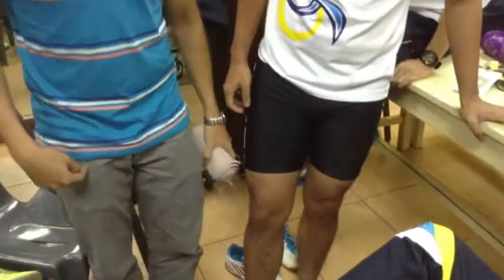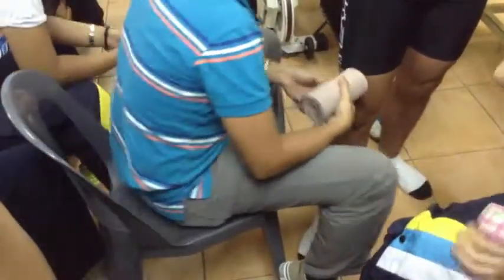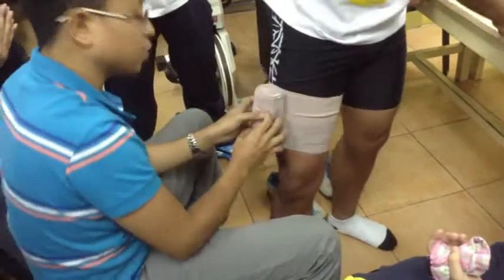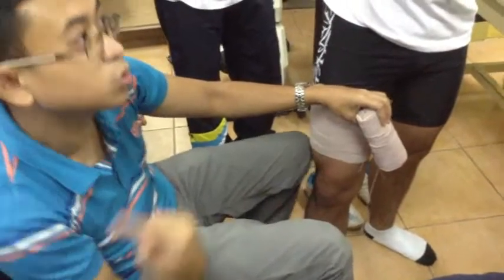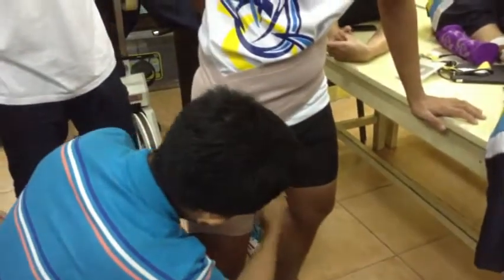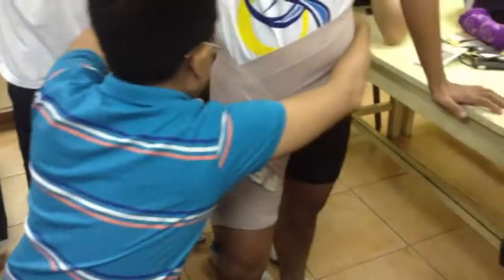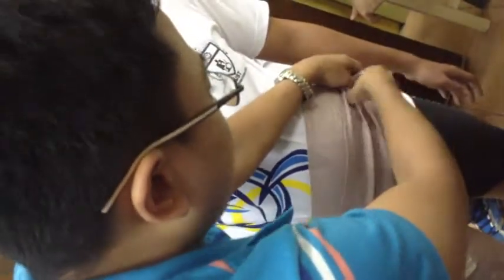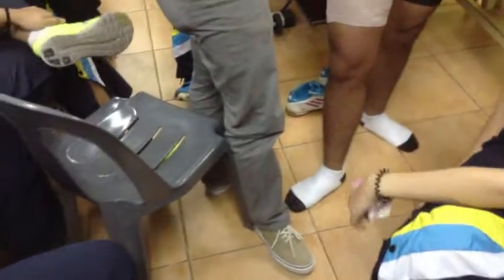Bandaging 4 mpeg2video